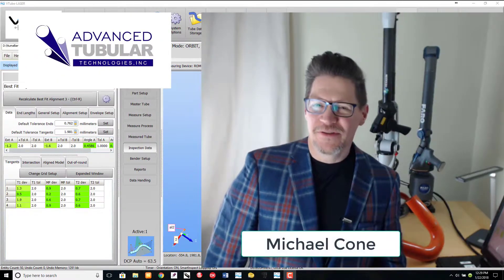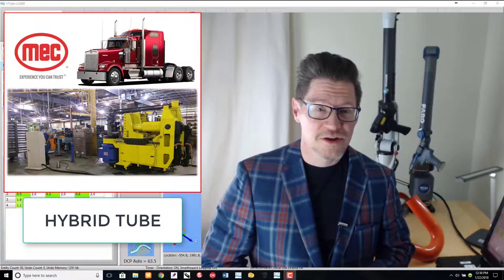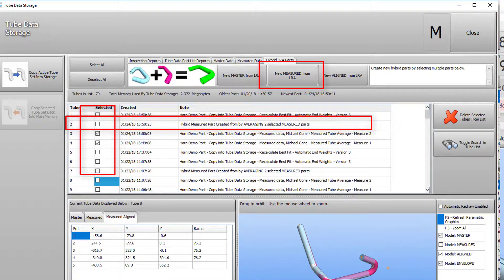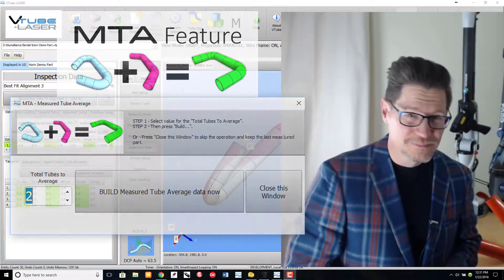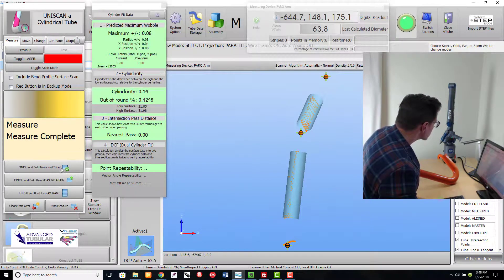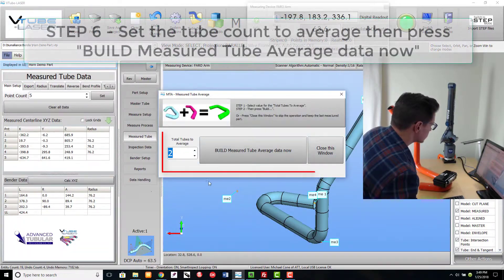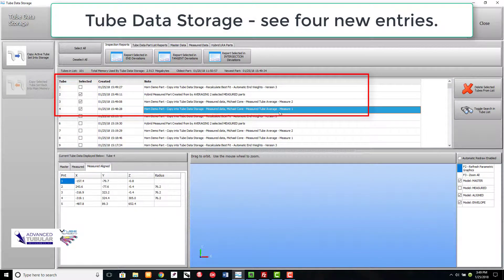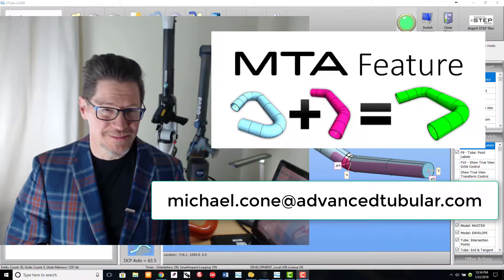VTube-LASER v2.9.3 - Use Measured Tube Average (MTA) for Super Accurate Measuring (FARO)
This video demonstrates how the MTA feature can measure both sides of the same tube to create a measured tube average for more reliable tube shape calculation. This video shows VTube-LASER measuring with a FARO QUANTUM S ScanArm.